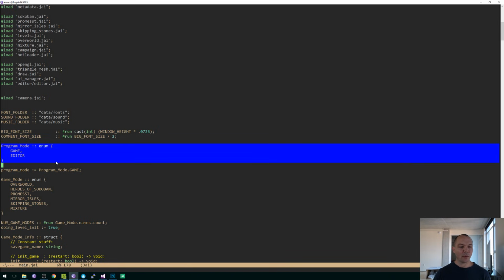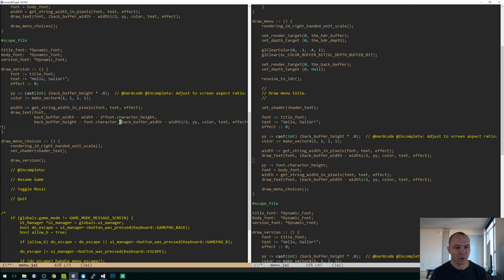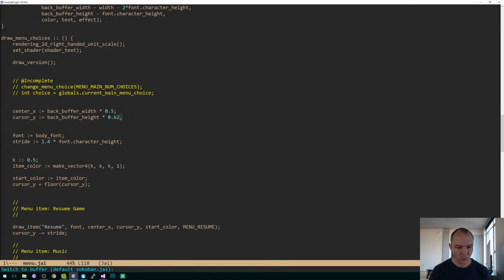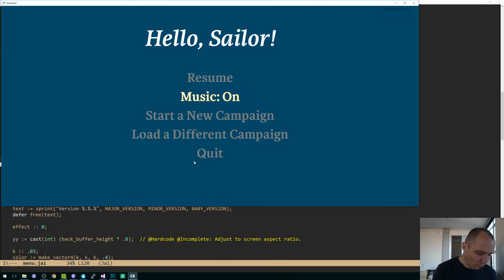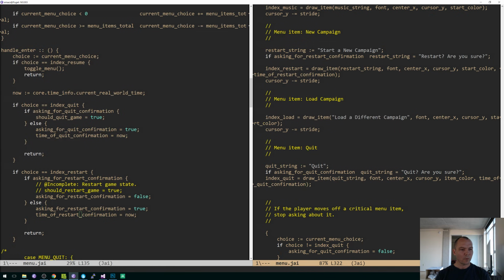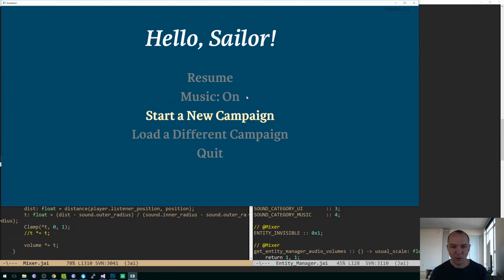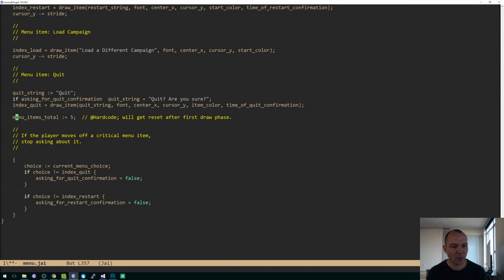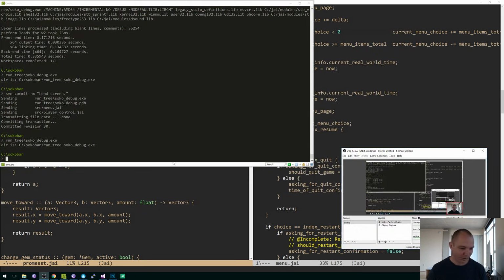Livestream: Application Programming: Menu